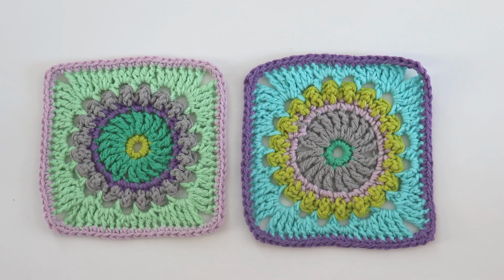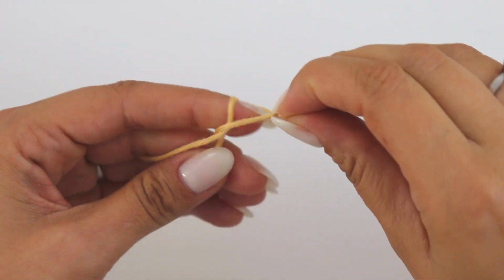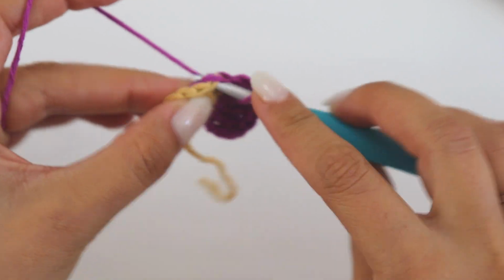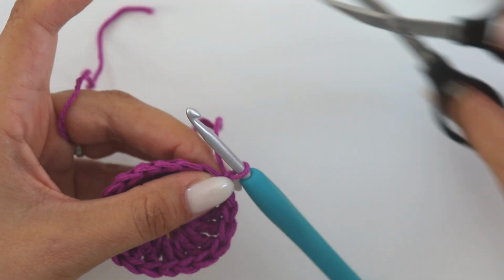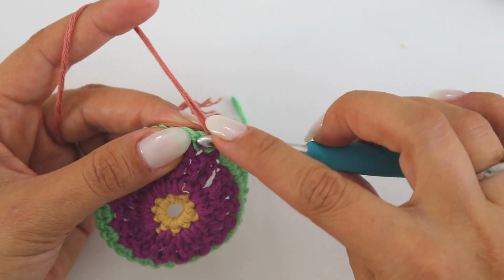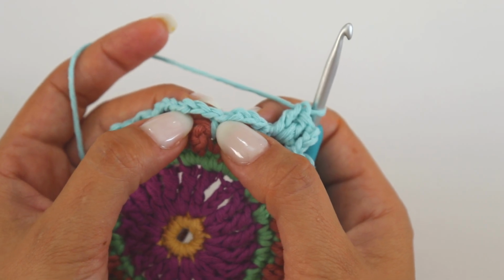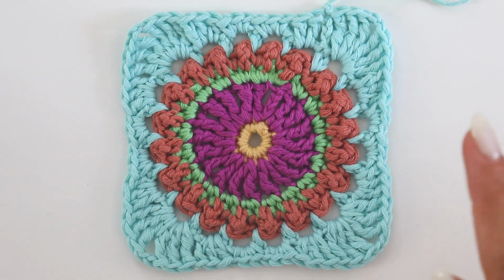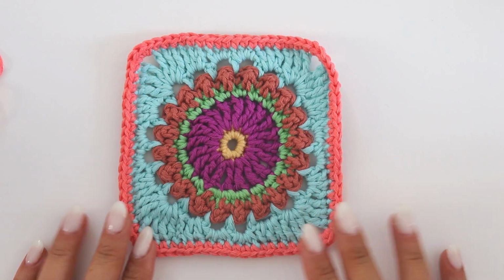Crochet Milla Magic - Istanbul Magic Square / Beginner Friendly Tutorial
Hi. Today I will share one of my favorite square pattern by Magda de Lange